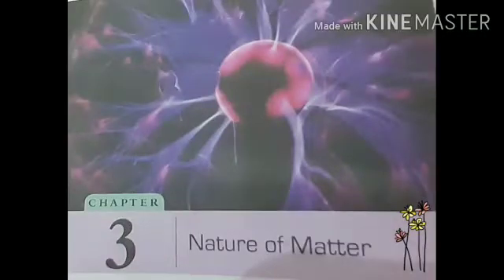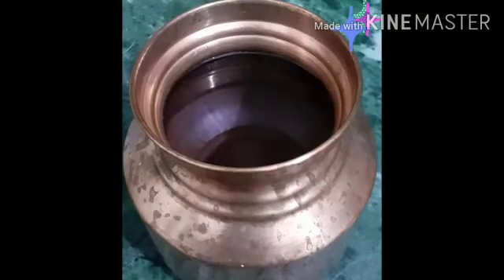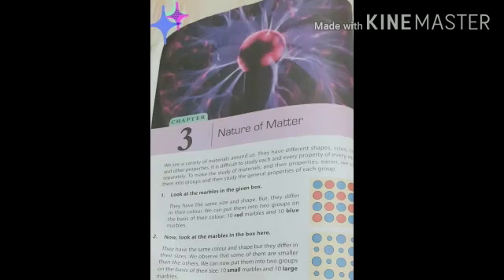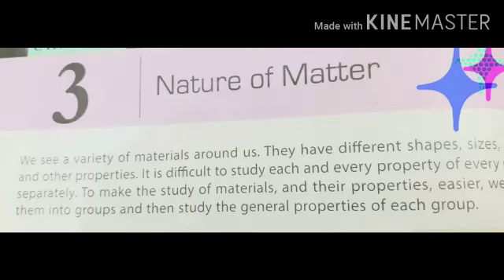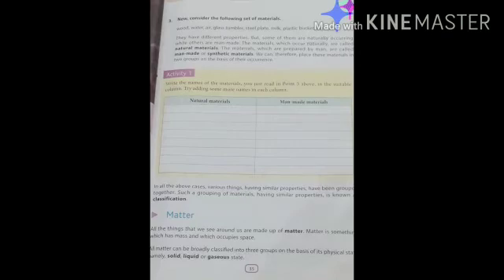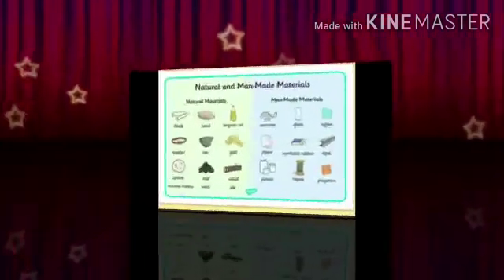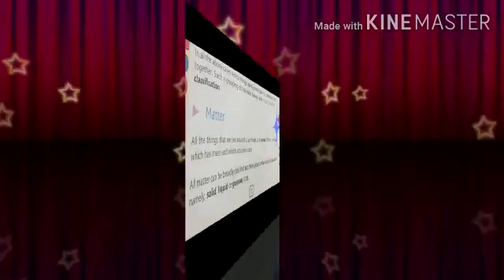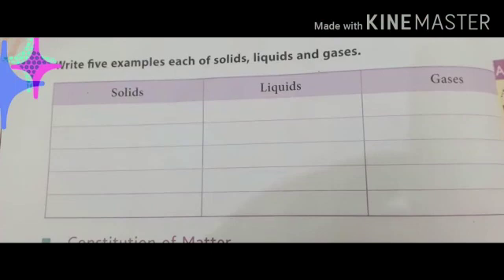Class 6 science chapter 3 part 1